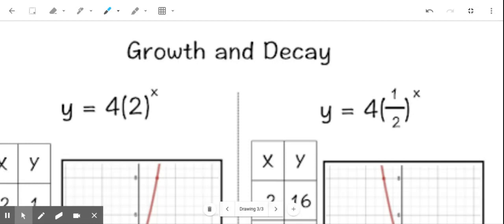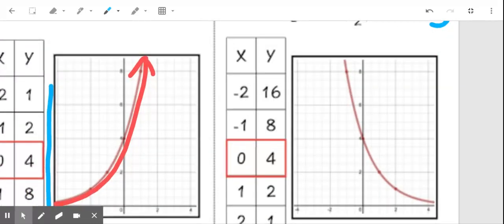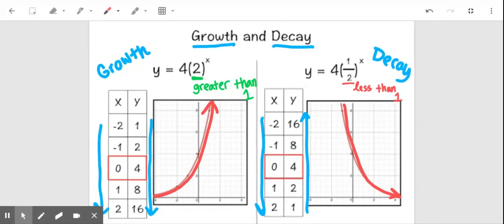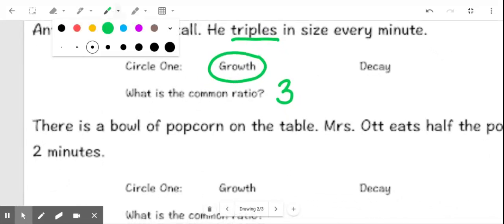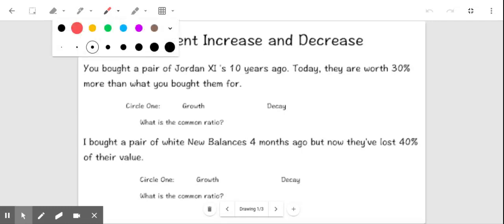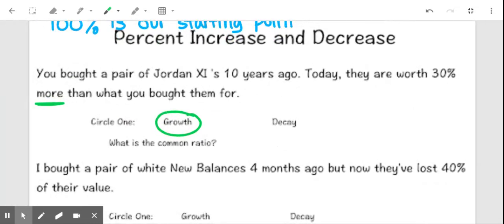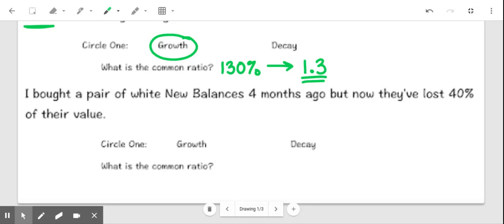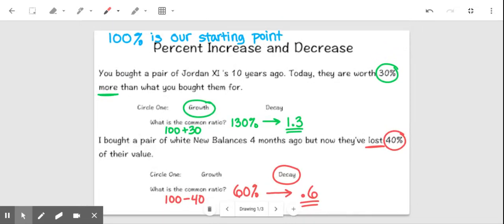Growth and Decay